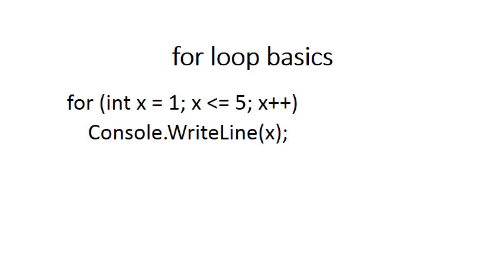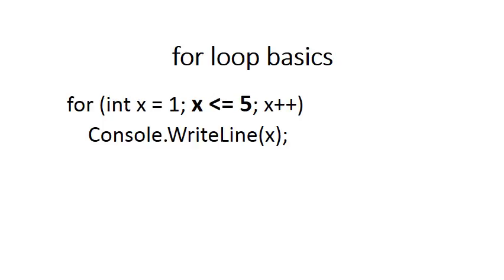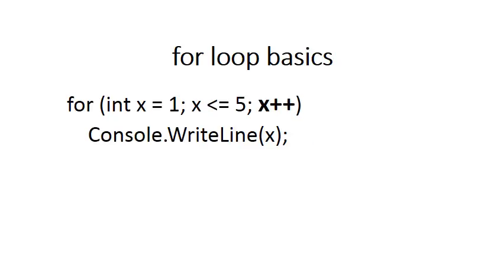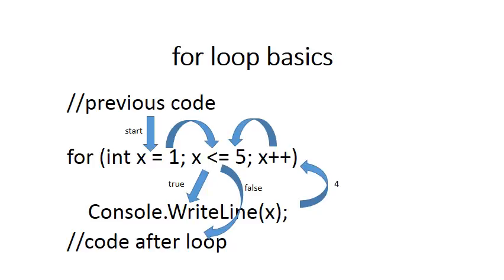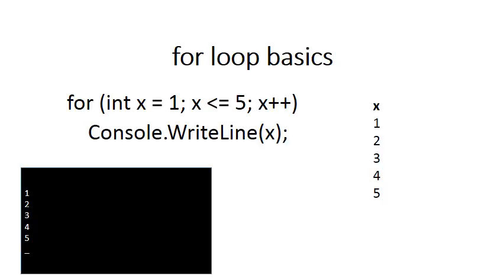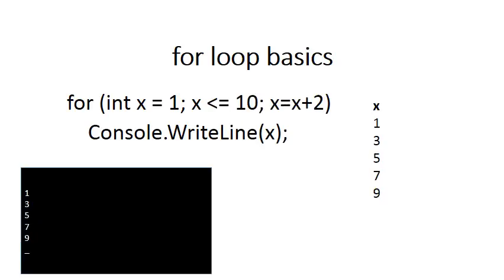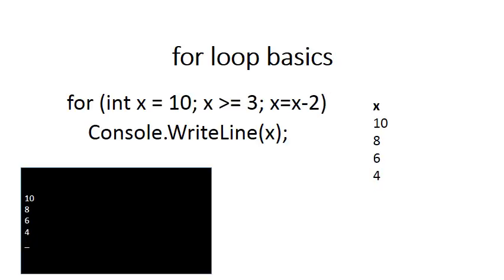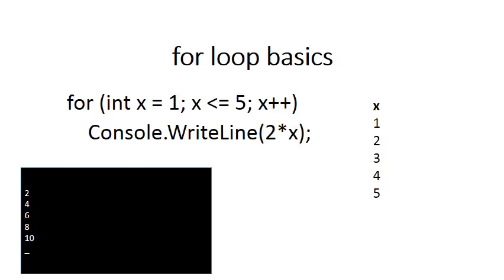for loop Basics